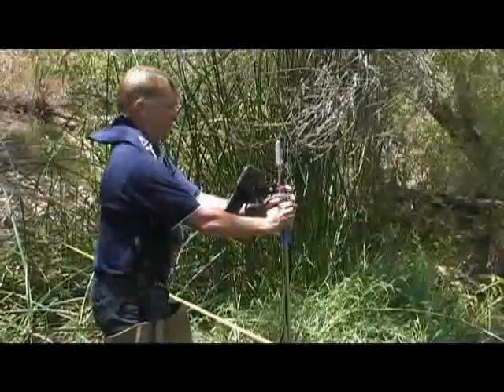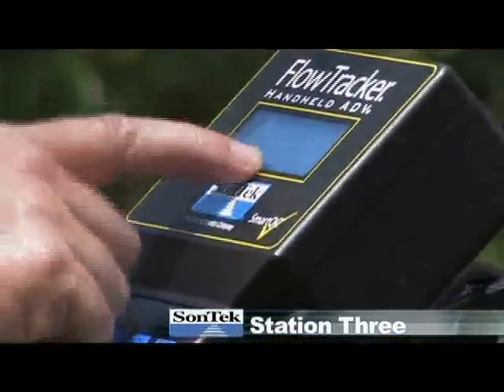(Part 3) FlowTracker Handheld-ADV Training: Field Measurement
(Part 3 of 5 video clips)
Join SonTek Senior Applications Specialist, John Sloat, as he walks you through some of the steps you will need to take before making your first discharge measurement with the FlowTracker Handheld ADV® (Acoustic Doppler Velocimeter). Learn how to conduct FlowTracker pre-deployment tests, how to select a measurement site, best measurement techniques, wading rod use and much more!